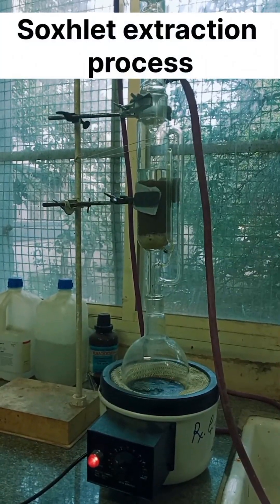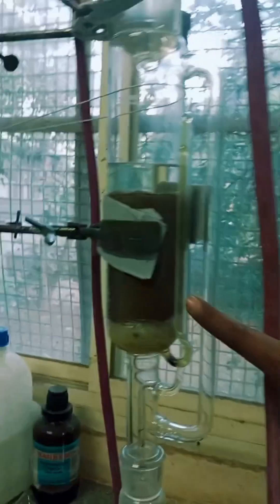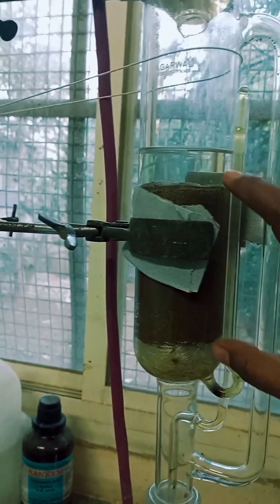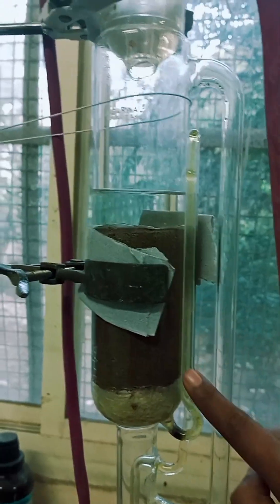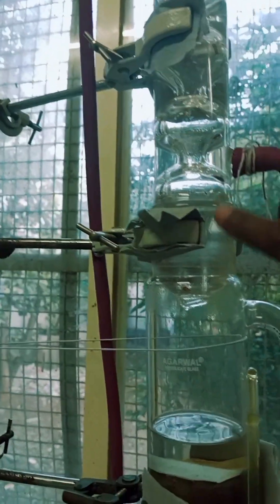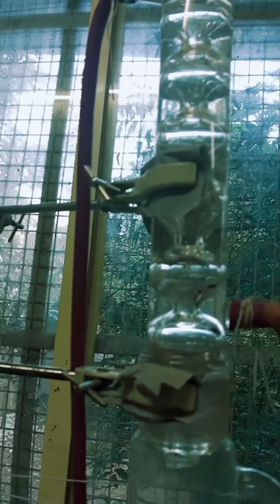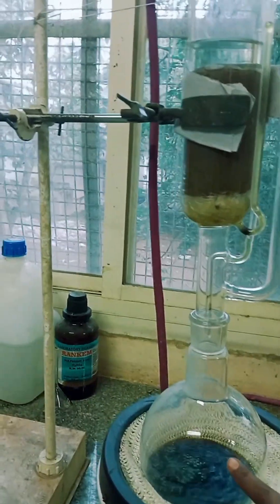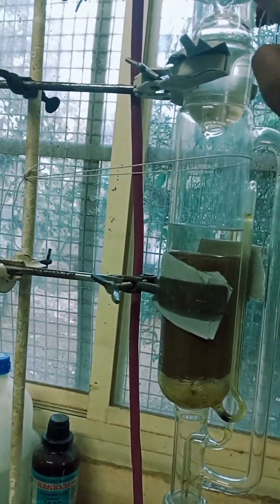Soxhlet extraction process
Soxhlet extraction process || Hindi
Soxhlet extraction process is the extraction process of chemical constituents from herbal plants by hot and cold method